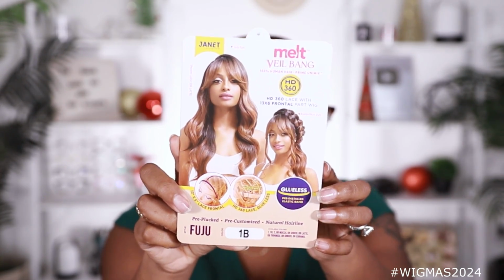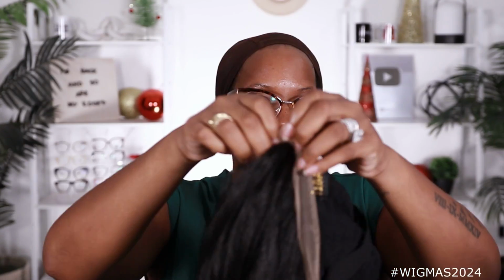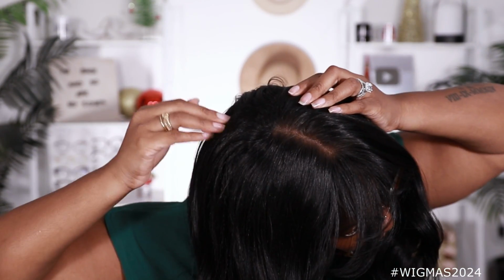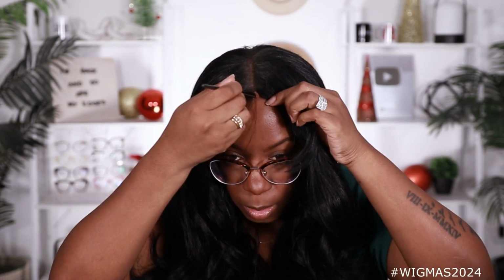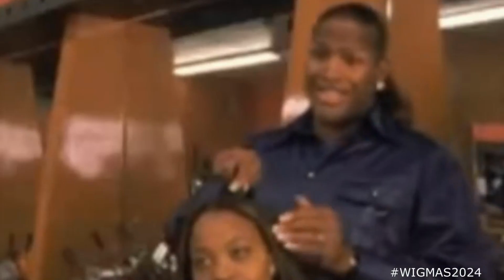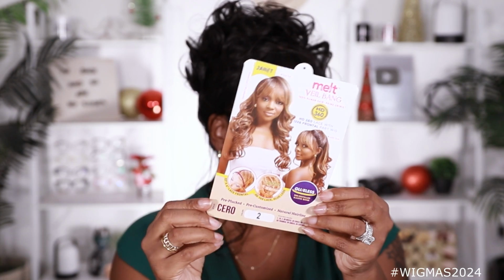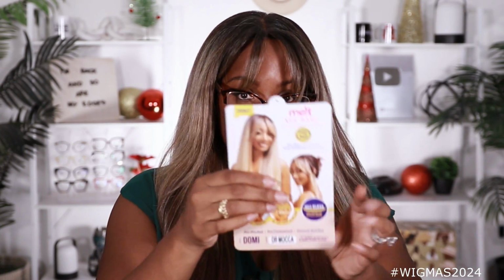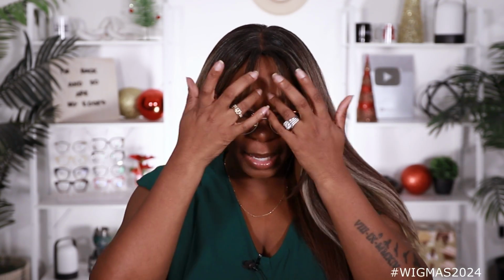NEW 360 UNIMIX Wig $40 Janet Collection FUJU + CERO + DOMI HD Lace Synthetic Wig Review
NEW 360 UNIMIX Wig $40 Janet Collection FUJU + CERO + DOMI HD Lace Synthetic Wig Review Full review and install by Kie RaShon

🤎  🤎 WIG INFO 🤎  🤎  🤎

Revlon Dryer Brush
Revlon Diffuser
Wig Caps
Claw Clips

🤎  🤎 🤎  SHOP with my WIGMAS Partners:
NOIR FUSHION CANDLE CO (code WIGBAE)

FTC: This video IS sponsored however ALL thoughts expressed in this video are my own. You are not obligated to purchase any items mentioned in this video, linked in the description box or comments.

WHAT KIE USES DAILY:
Mirror
Lapel Mic

My Makeup
Lipgloss & Highlight: code KieGalore on 2 or more

Janet Collection - Big Head Associate
1. on front hairline
2. on sides to hairline and right above ears
3. down in back to nape of neck.
BIG HEAD FRIENDLY: 3 out of 3 points
BIG HEAD ASSOCIATE: 2 out of 3 points
TOO SMALL: 0 - 1 out of 3 points

Intro: Chuck Brown Band: Merry Christmas Baby
SipnSlay: Quad City DJs, The 69 Boyz, and K-Nock: What You Want for Christmas
Background: Dylan Sitts & Loving Caliber Christmas In My Heart